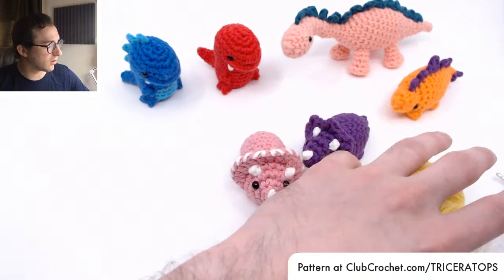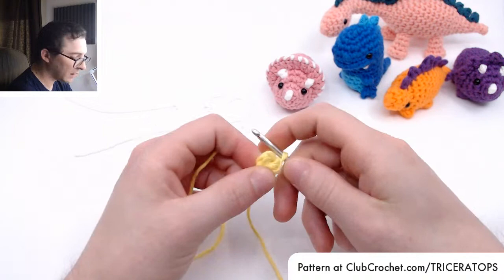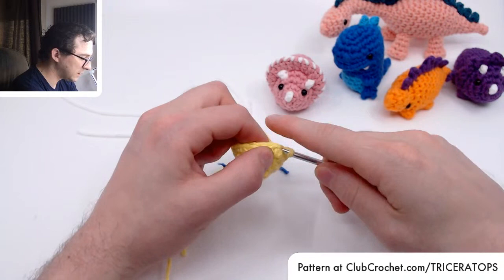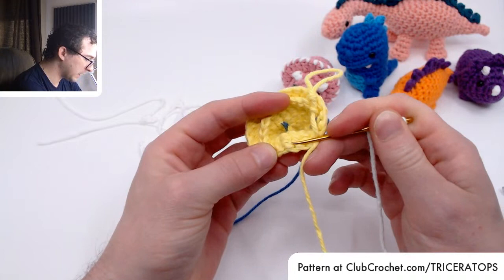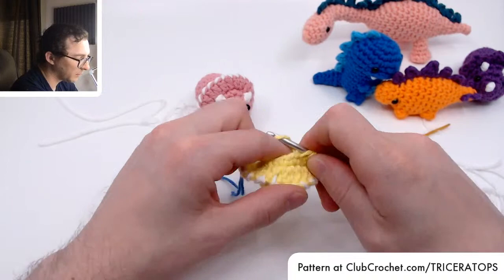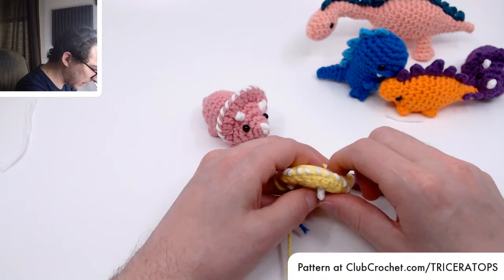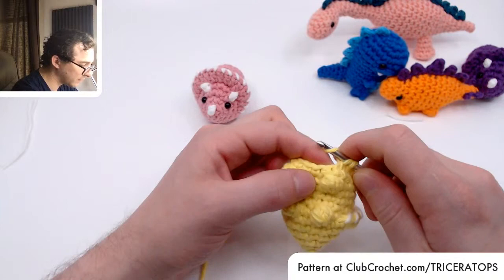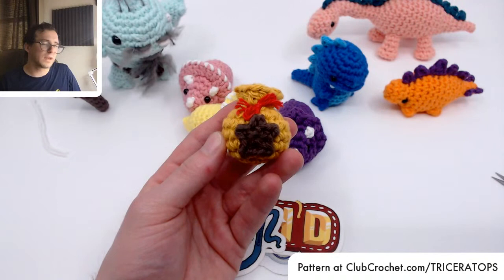Triceratops Crochet Along Pattern Revisit! (July 12th)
Join me while I crochet a triceratops with a brand new pattern for the crown (or whatever that fin is called)! Feel free to use this time to ask me any questions you may have about crochet (or really anything!), make any requests, and just relax on a Sunday and crochet. I will be revisiting this pattern and explaining what I'm doing as I go.

Alternate Frill Pattern -
Rnd 6: sc 6, working in FLO, sc 1, hdc 1, dcinc 1, dc 1, dcinc 1, dc 2, dcinc 1, dc 1, dcinc 1, hdc 1, sc 1 (22)